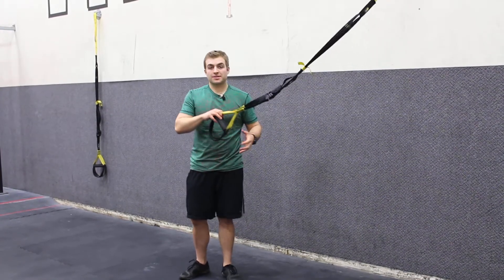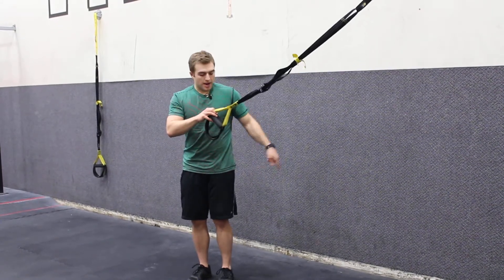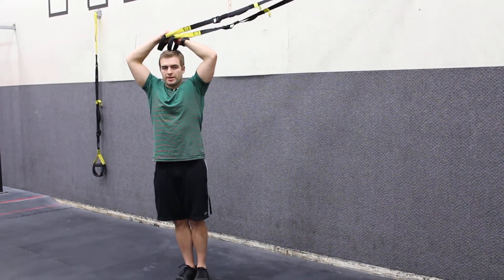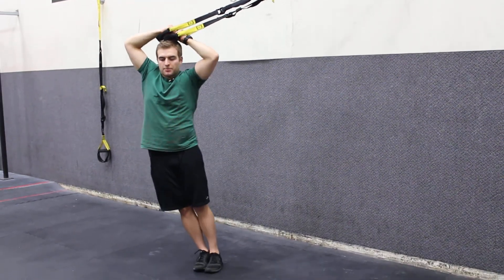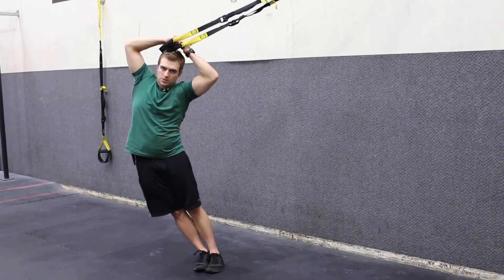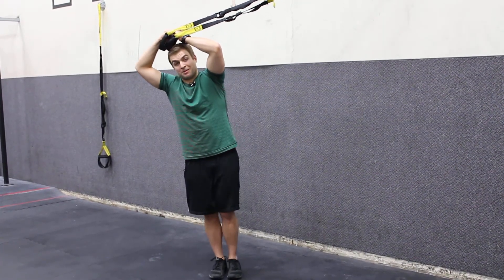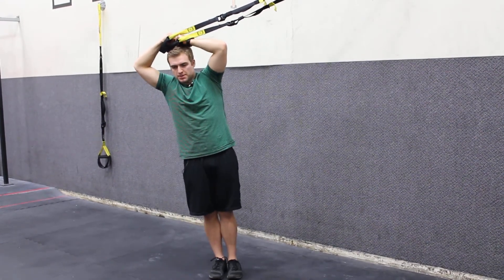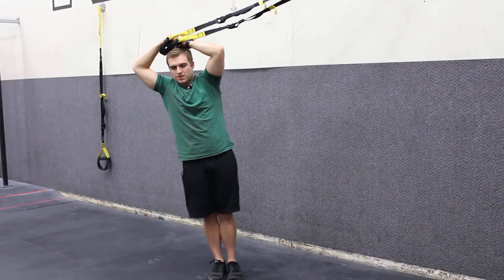TRX Standing Hip Drop-Mid Length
Side-face the TRX with the handles overhead and together, elbows flared out. Lean your far-side hip away from the anchor-point and then return to the start position. Progress by walking your feet further under the anchor-point.